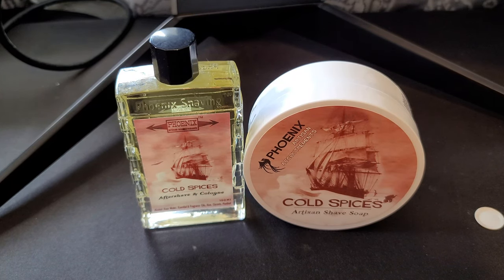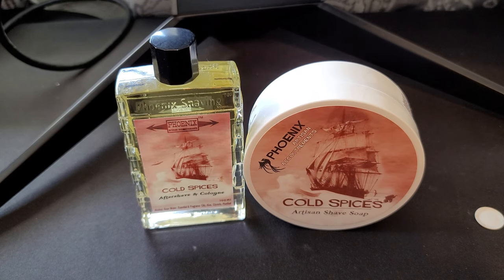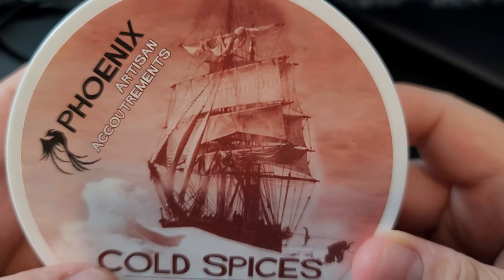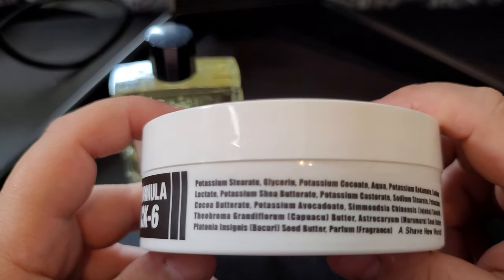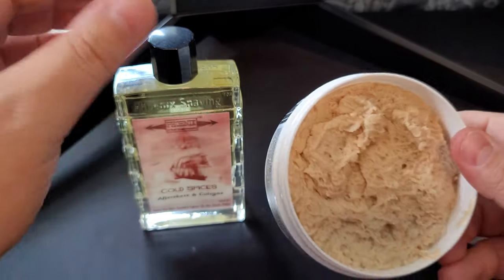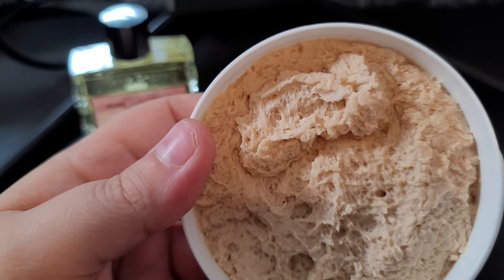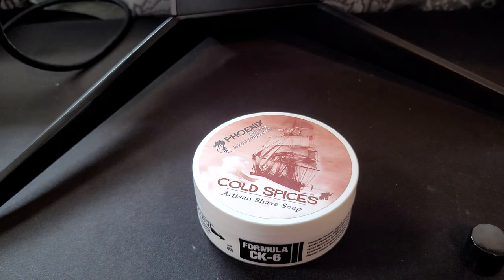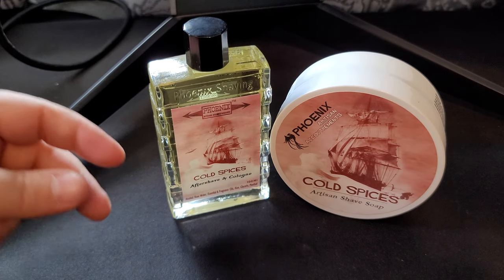Cold Spices - Phoenix Artisan Accoutrements - Better Than Old Spice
This scent, as you can tell by the name, is an homage to the old Shulton formula for Old Spice decades ago (before Proctor & Gamble bought it and changed the formula).  This is a beautiful masculine and complex scent that smells like what my father and Grandfather would have worn on special occasions.  The scent has citrus and spices that dance elegantly together to bring you a  ery refined scent.  This is literally better than the real stuff.  Enjoy!

Phoenixshaving.com